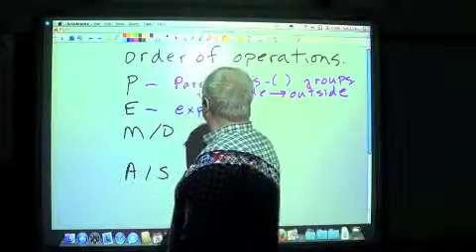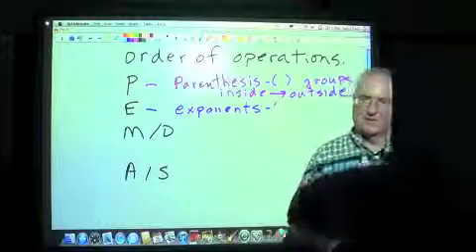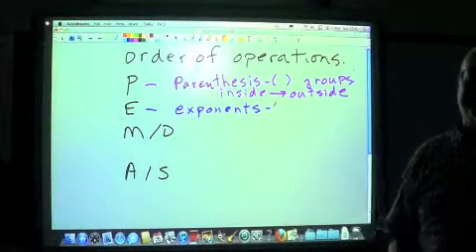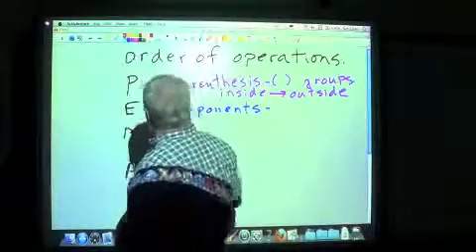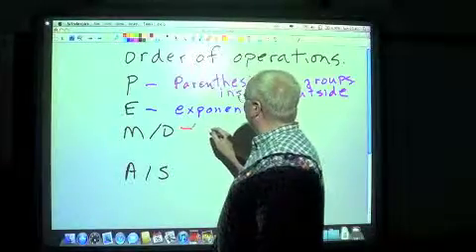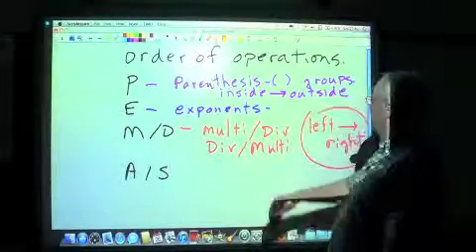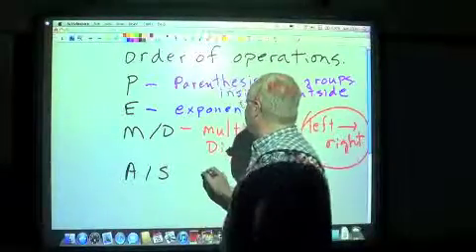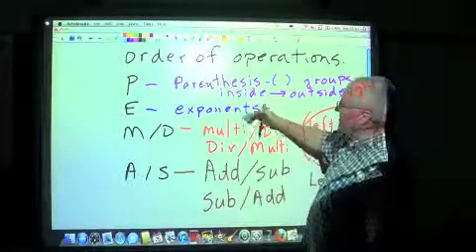Algebra 2 Chapter 1.1 - Order of operations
Review of the order of operations - the most basic rules of arithmetic operations.